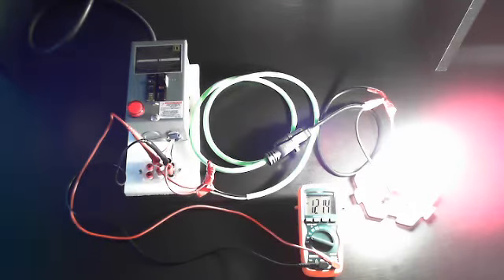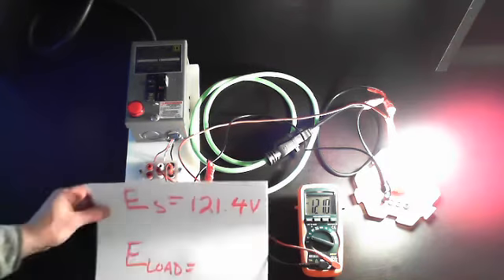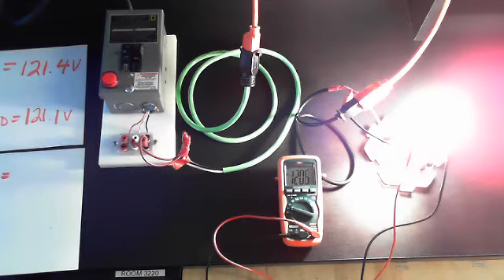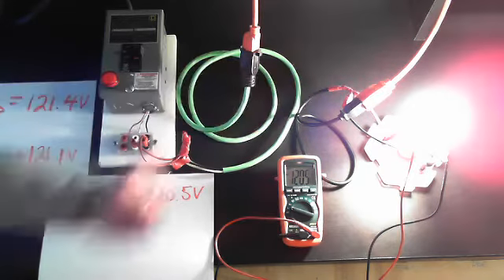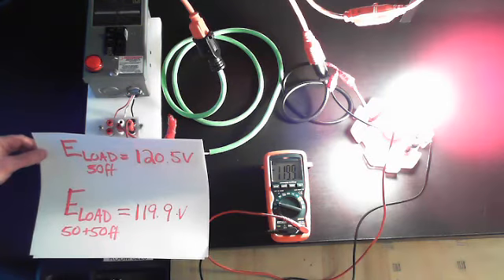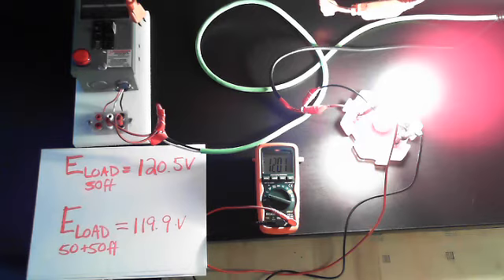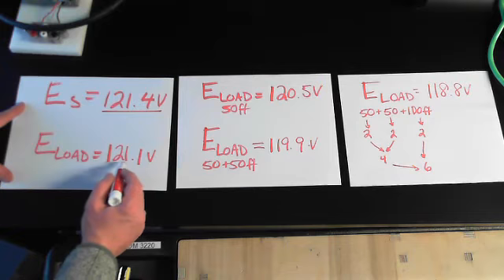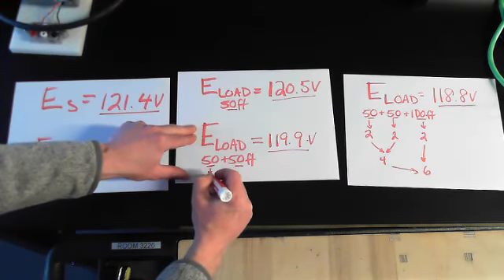Voltage Drop - Part 3